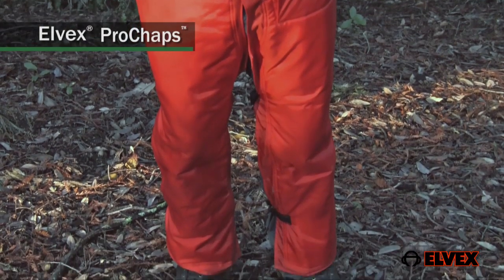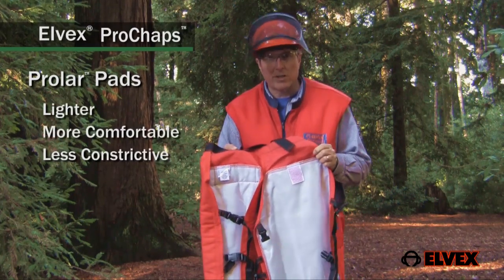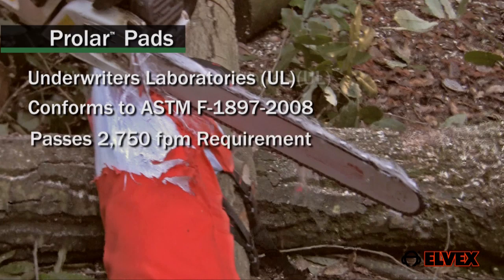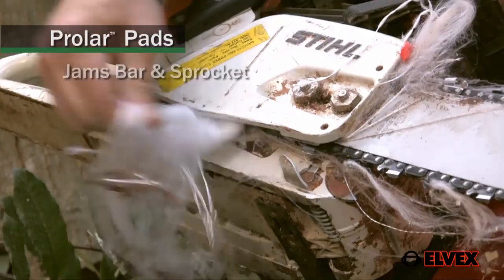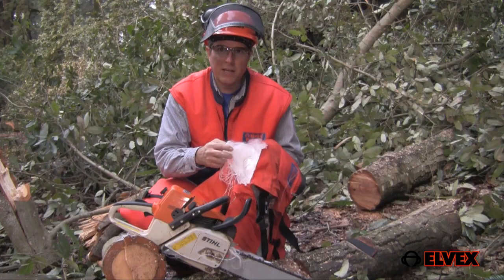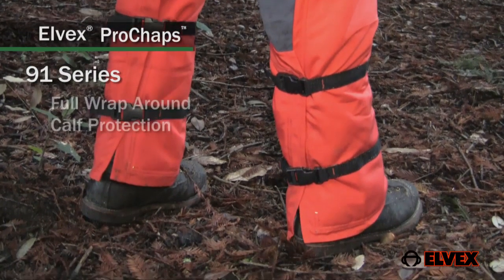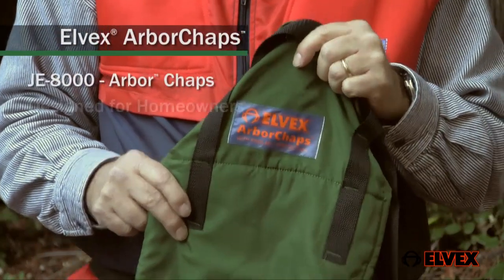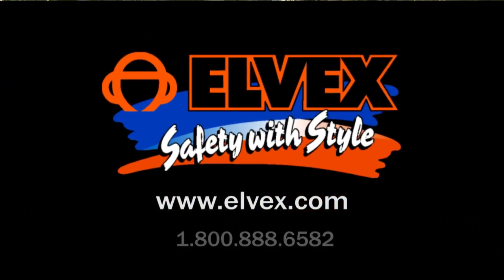Elvex Chainsaw chaps demonstration, HD video.mp4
This video shows Elvex chainsaw chaps being demonstarted by Tim Ard of Forest Applications Training. The chaps are cut with a chainsaw in order to demonstrate the effectiveness of the Prolar (TM) protective pads.
Videographer: Rob Lagerstrom